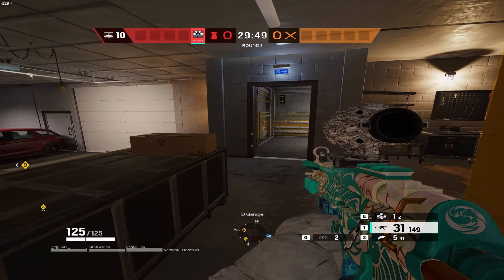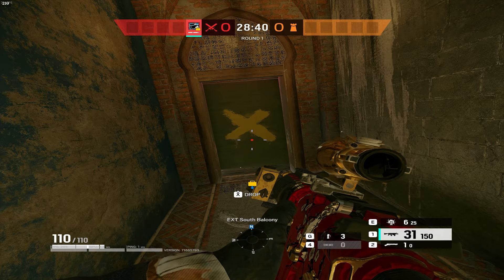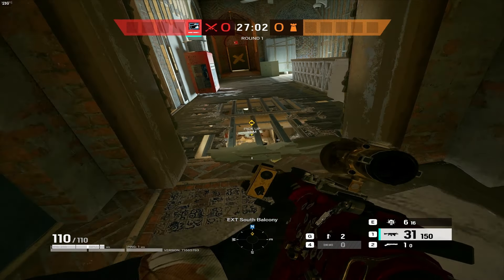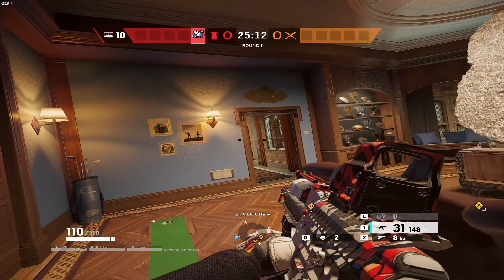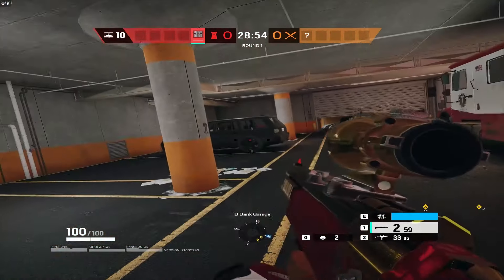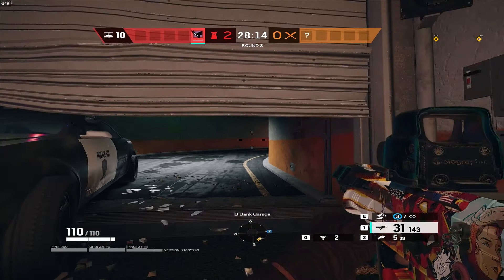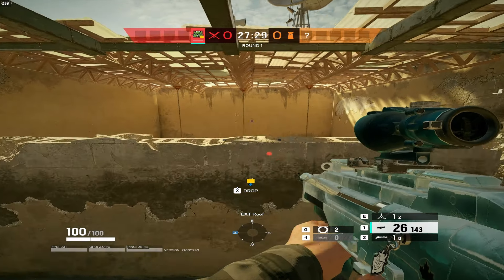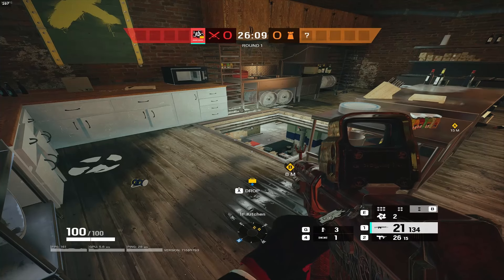11 Minutes Of CHAMP Tips And Tricks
In this video, I compiled some tips I've learned recently from watching the most recent Manchester major and more